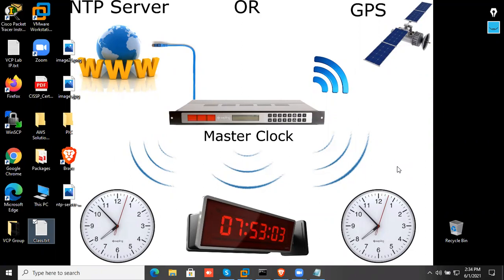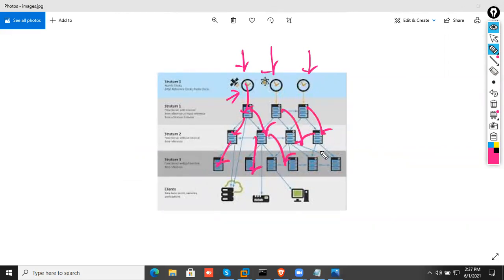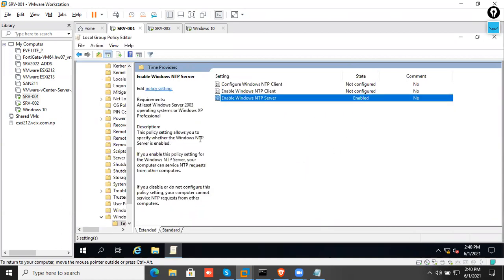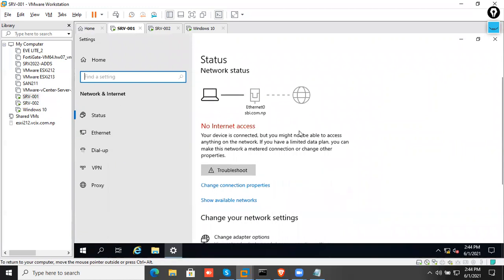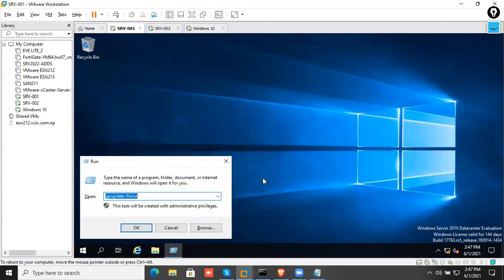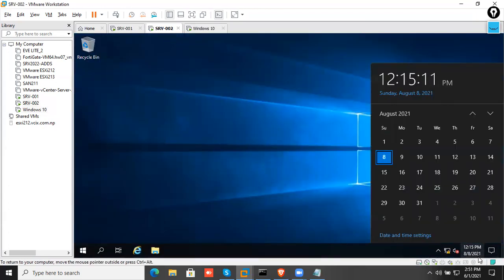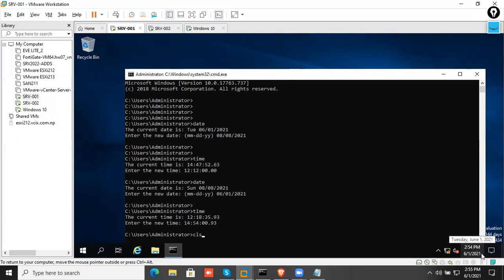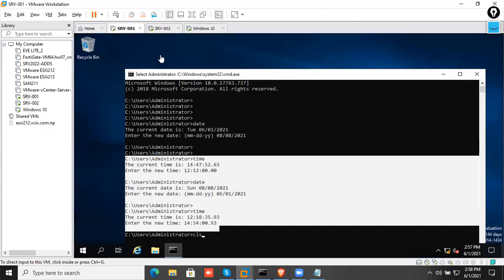how to Configure NTP Server on Windows Server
how to Configure NTP Server By Prof. Okhrabo Suryaa

TO JOIN PROGRAMS :
NETWORKWORLD Inc
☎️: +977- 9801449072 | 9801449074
OFFICE Address: Damak-05, Nepal | New Delhi - 1100062 INDIA | DHARAN -06 Sunsari Nepal.